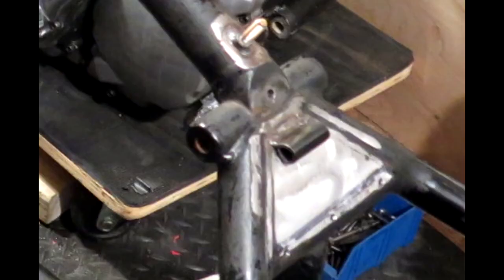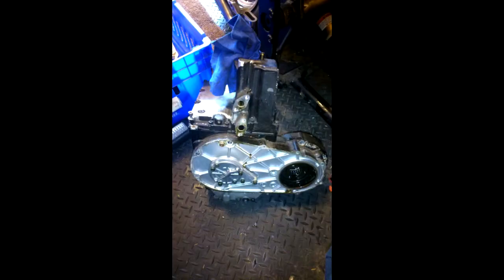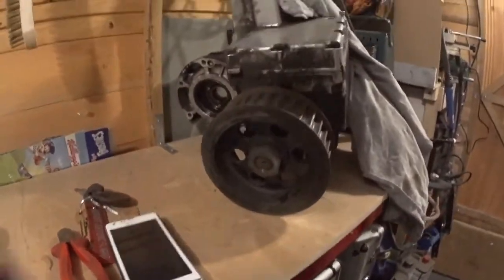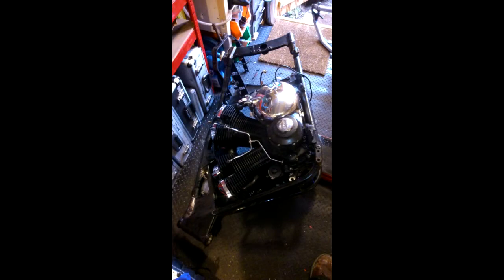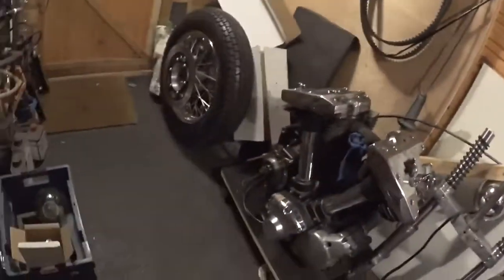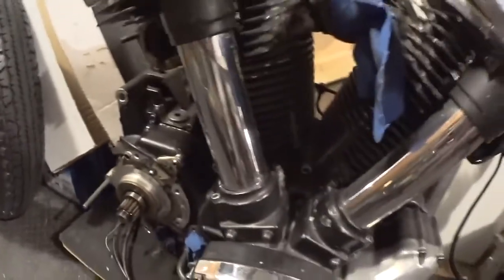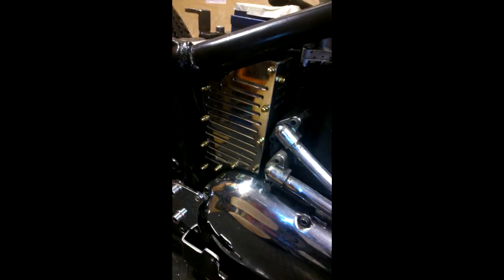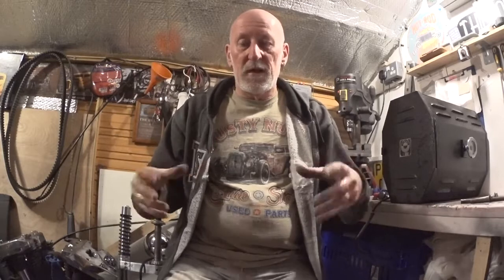YAMAHA XV1600 BOBBER BUILDUP PART 6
CHECK OUT THE NEW LOGO !!! BURNT AND COLOURED ONTO WOOD
BY MY SON, TO BE A STOOL TOP